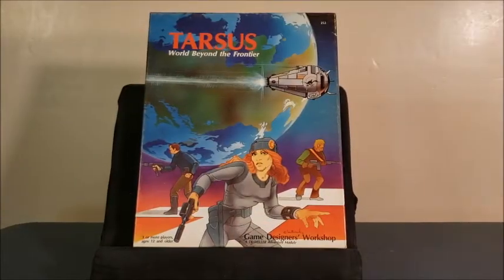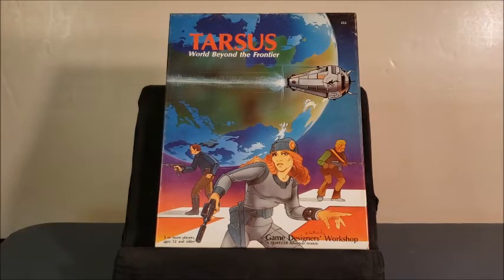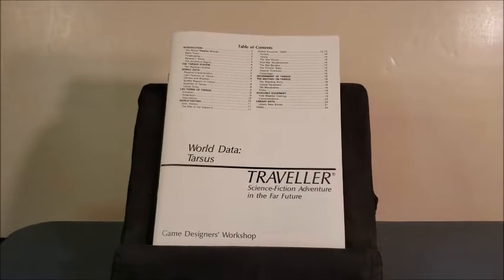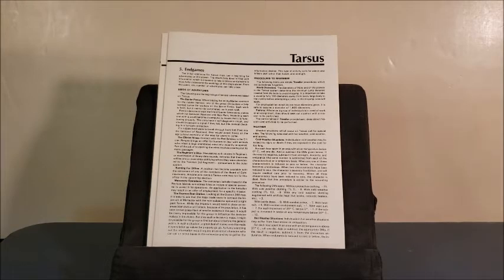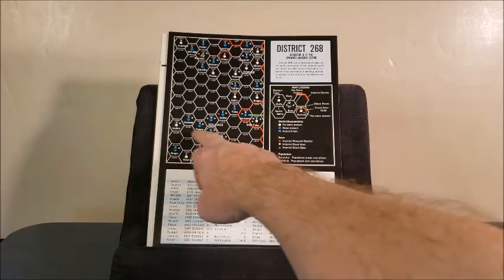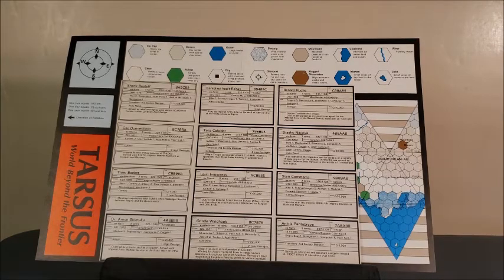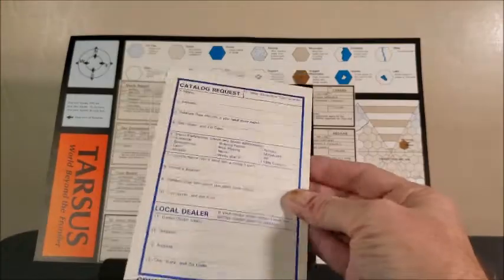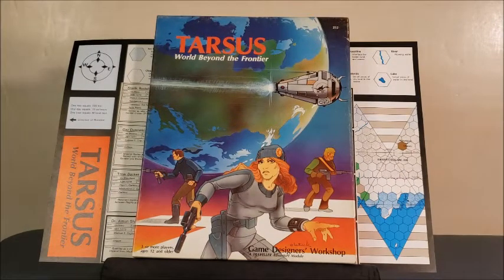Tarsus World Beyond The Frontier by GDW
A place to adventure beyond Imperial interference